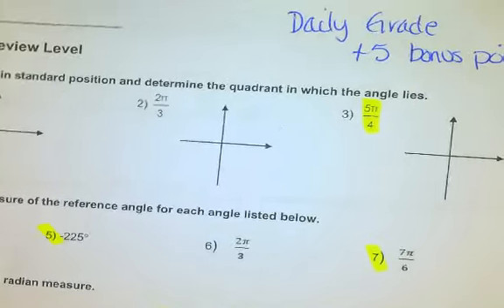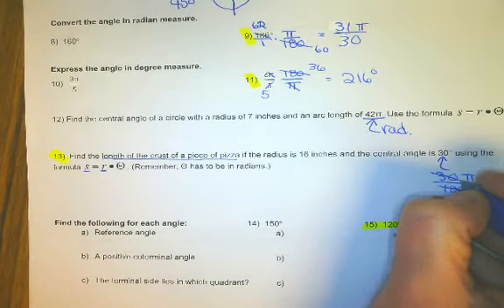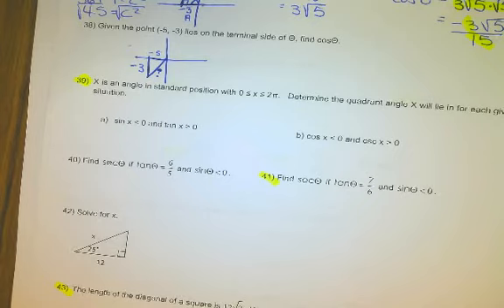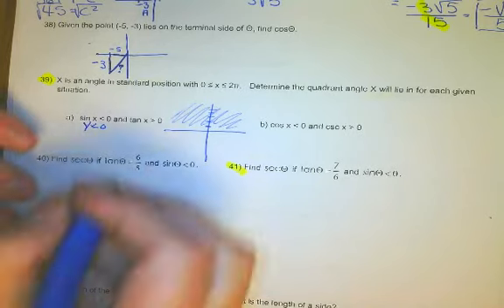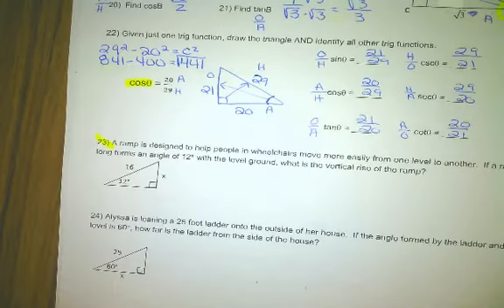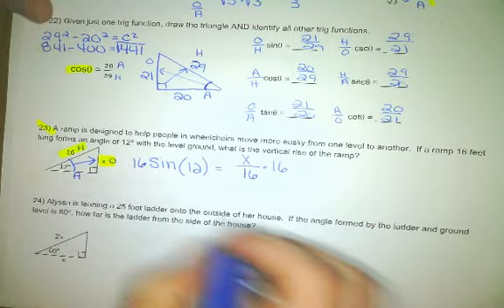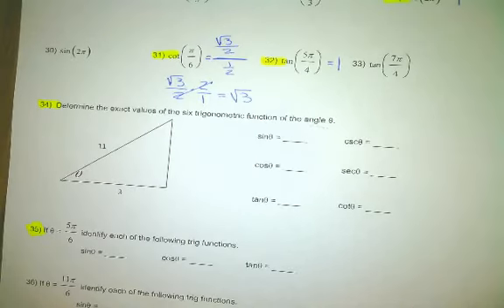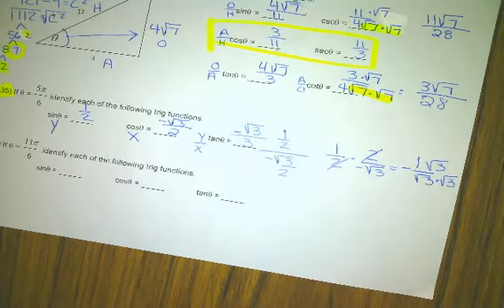Unit 4 Test Review